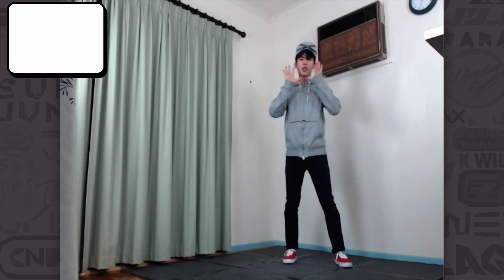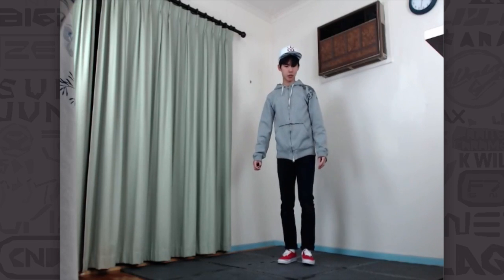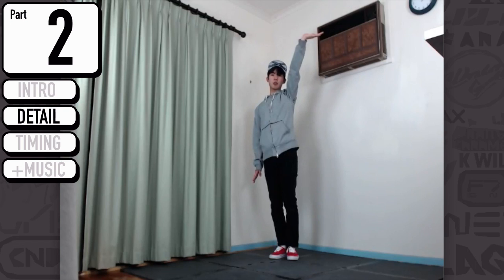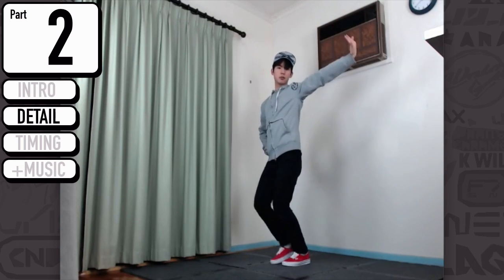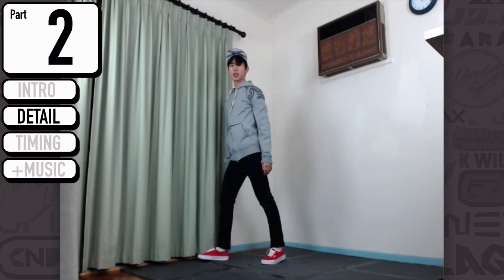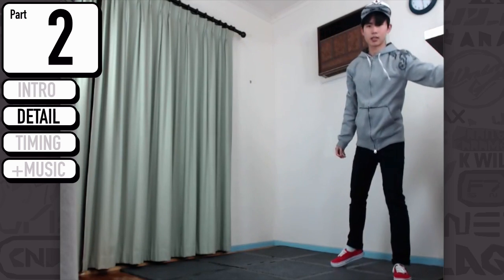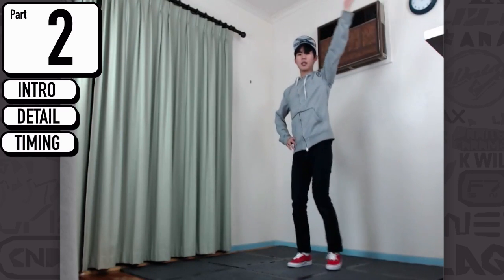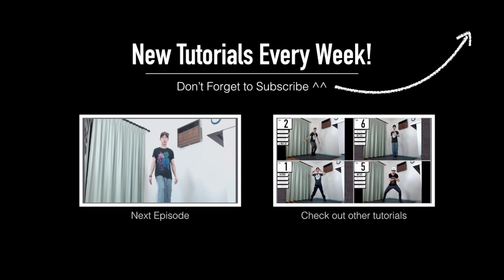Red Velvet Happiness | Step By Step Tutorial Ep 2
[[ Follow me ]]

~~~= USEFUL LINKS =~~~

~~~= MIRRORED DETAILED DANCE TUTORIAL =~~~

This is my tutorial series for Red Velvet-Happiness!! This tutorial is split into 4 parts: intro, detail, timing and +music to explain different aspects of the dance.

Treat this video as already mirrored. So any movements to the right of this video is also to your right! This makes things easier when you are trying to learn the dance ^^